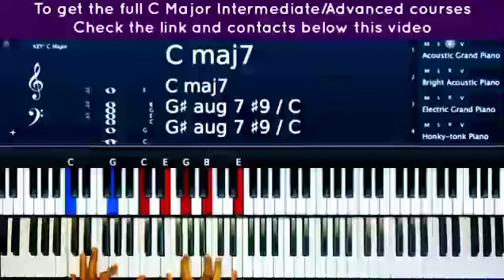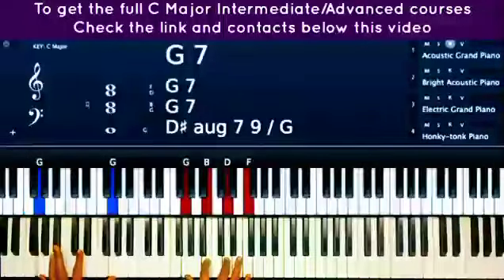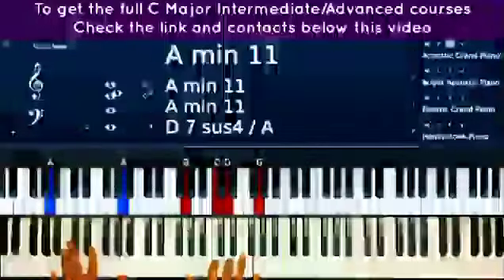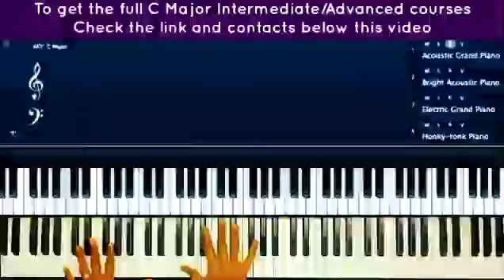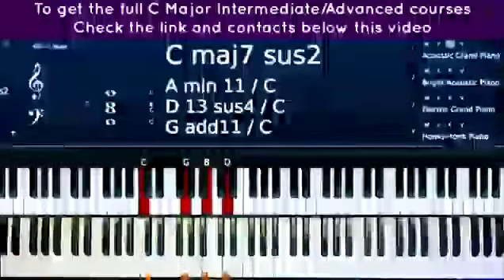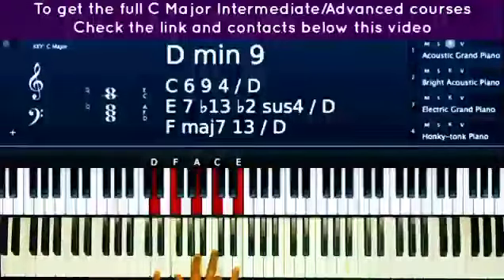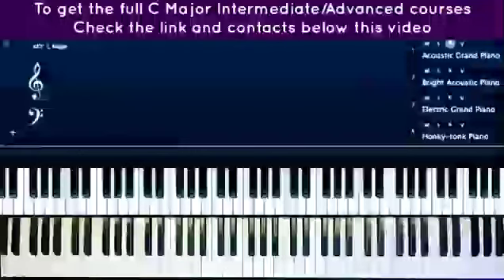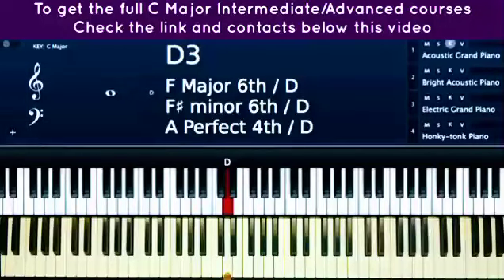Watch _sweet_Progressions and Movements _in the key of_ C_ major _everyone should Learn💓💓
songs updates and Keyboard tutorials